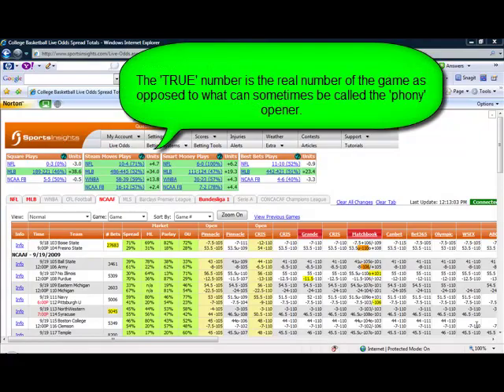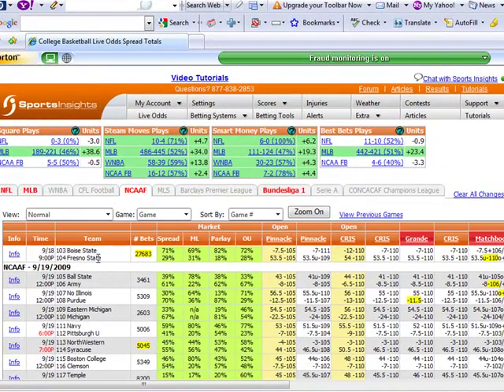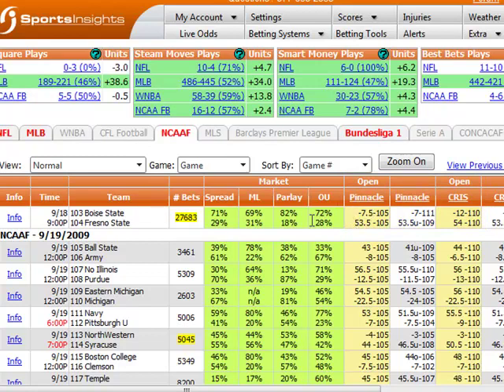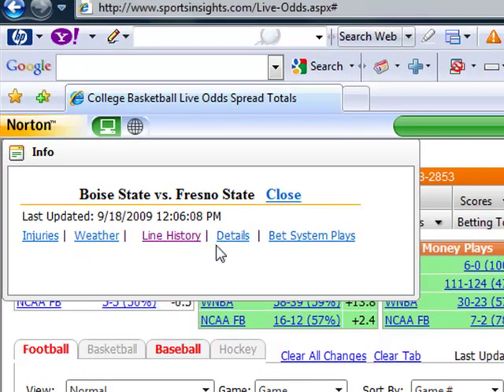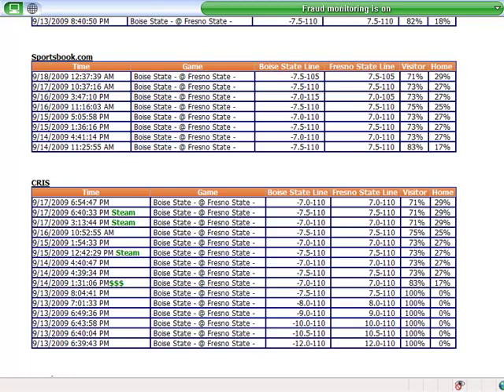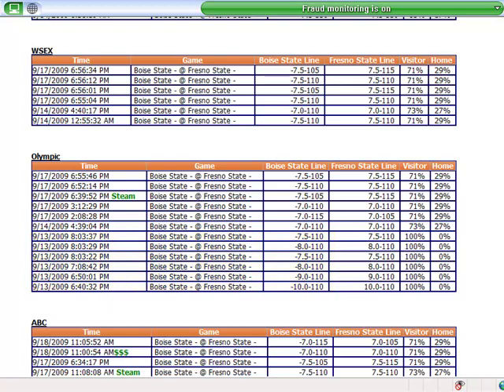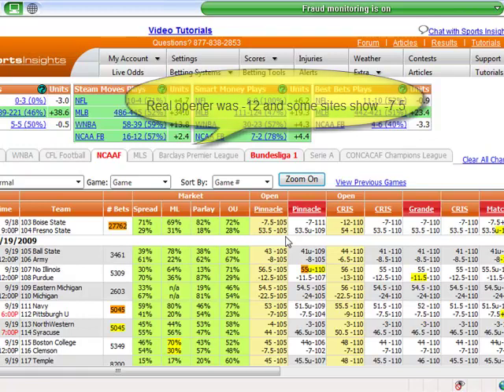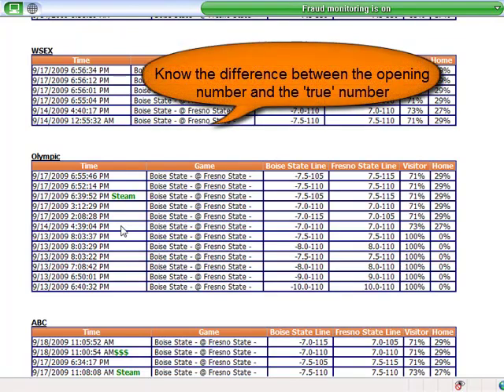Opening Numbers vs True Numbers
talks about the value of knowing the true opening lines when it comes to football sports betting.